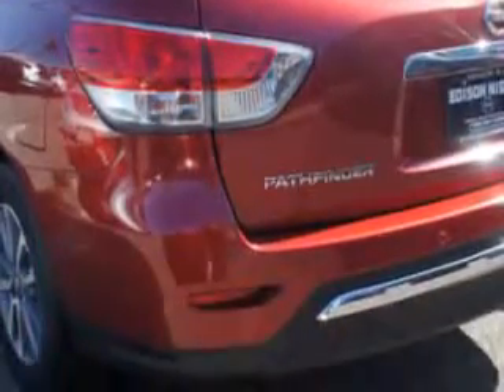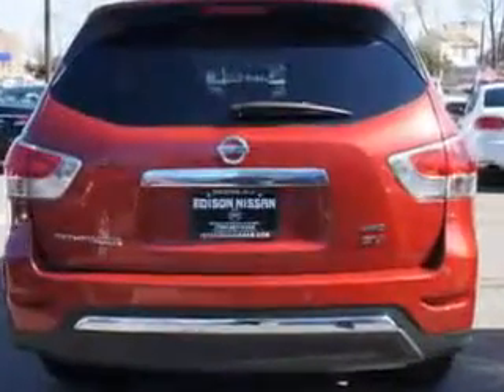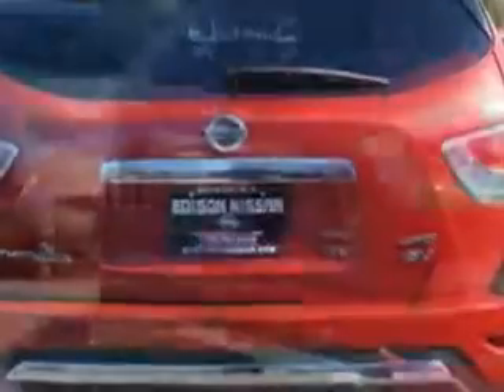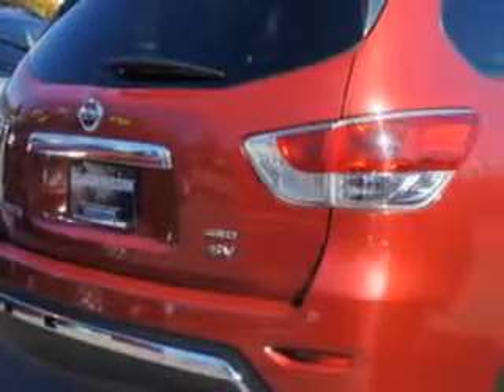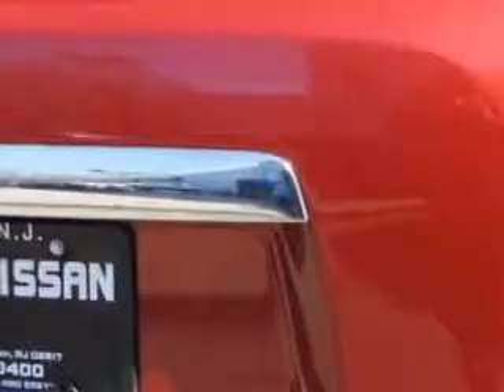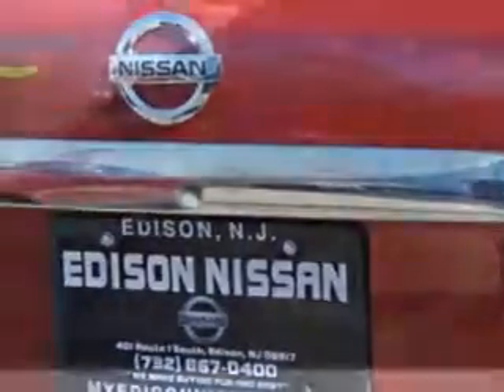2014 Nissan Pathfinder Edison Nissan Edison, NJ 08817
Nissan Pathfinder At Edison Nissan, we know you are looking for a vehicle to solve everyday task. Whether loading the kids soccer equipment or having a night out with your friends. You will have the room you need making those everyday task an ease to accomplish. Check out this Cayenne Red Nissan Pathfinder SUV 4X4, equipped with a 6 Cylinder engine and an automatic transmission. Enjoy an exceptional 25 miles to the gallon on this family SUV with features like Remote Power Door Locks, Tow Hooks, Alloy Wheels, Privacy Glass, Fuel Data Display, Rear Air Conditioning, Power Driver's Seat, Front Spoiler, Steering Wheel Radio Controls, Keyless Entry, Auxiliary Audio Input, Rear Spoiler, Push Button Start, Back Up Camera, Multifunction Display, 3rd Row Seats, Bluetooth System, on steering wheel audio and cruise controls, and much more. Enjoy the drive, feel safe, and have peace of mind in this Nissan Pathfinder. See us at Edison Nissan today!
MILES: 12,704
VIN:5N1AR2MM2EC621230

Edison Nissan
401 Route 1 South
Edison, New Jersey 08817